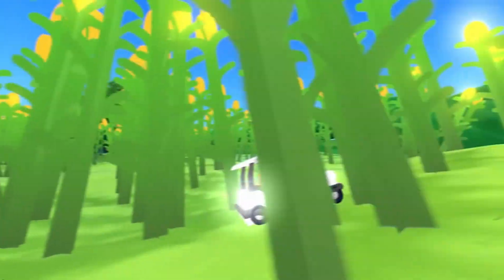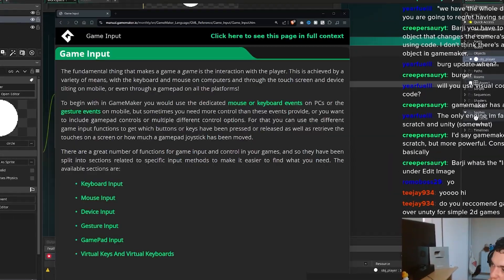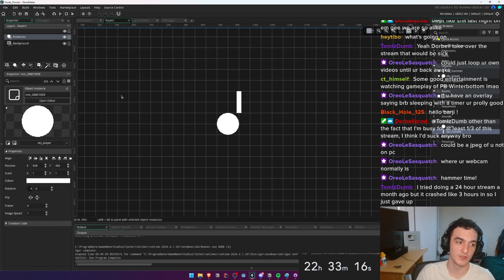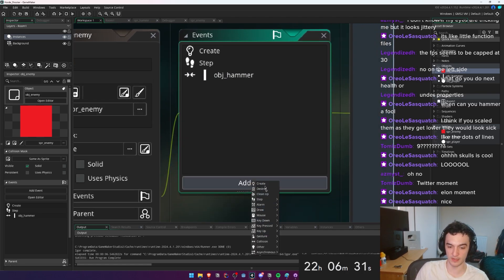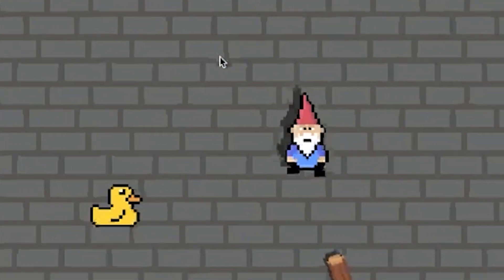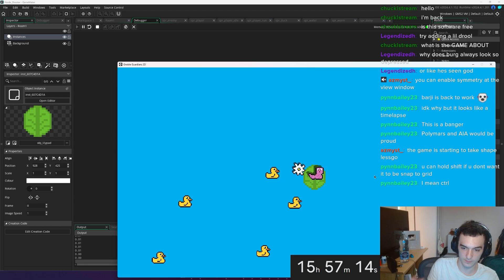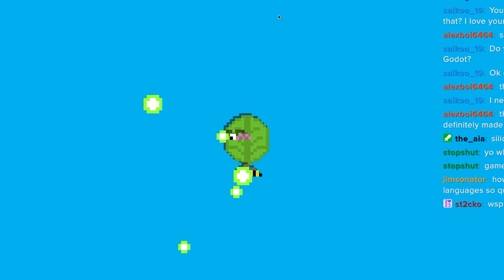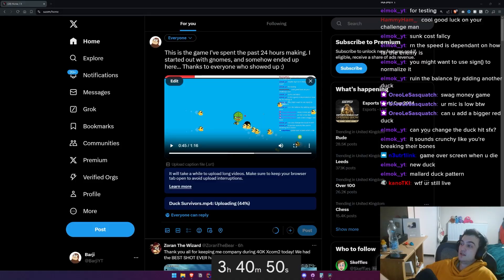I Tried Making My Own Vampire Survivors